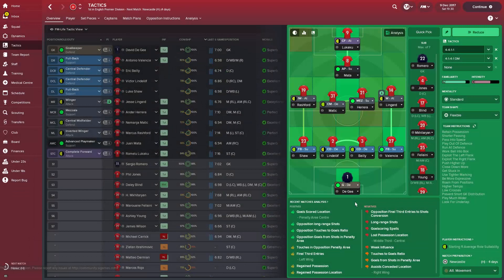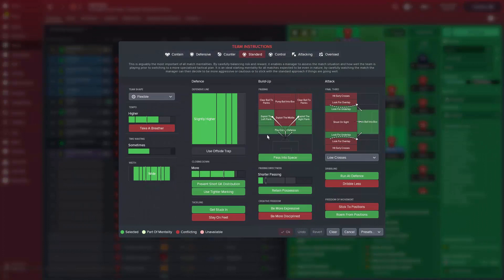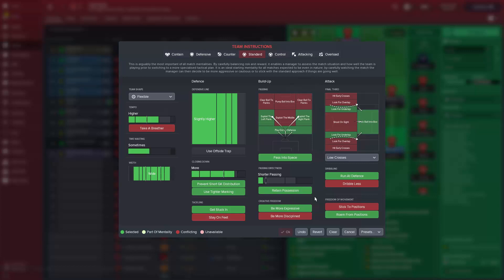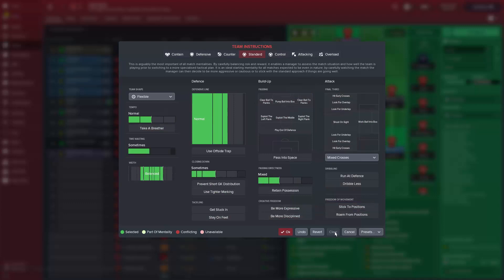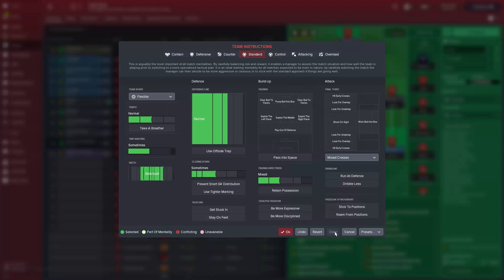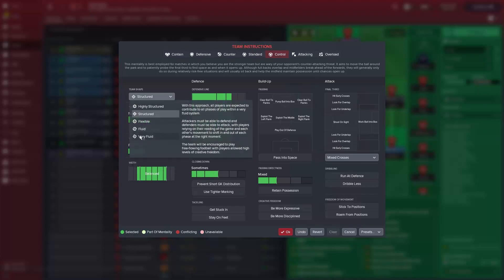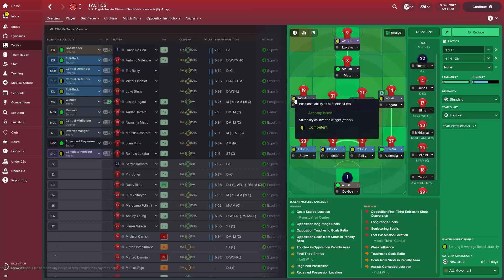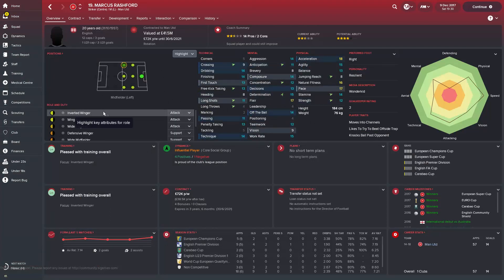Football Manager 2018 | Tactic Guide | Tips and Tricks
Football Manager 2018 develop a basic tactic using these FM18 tips